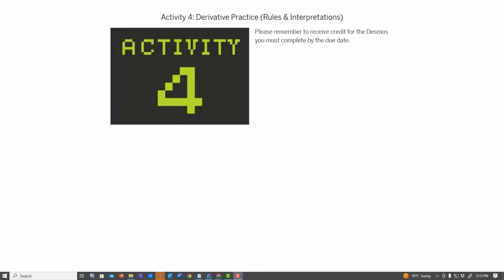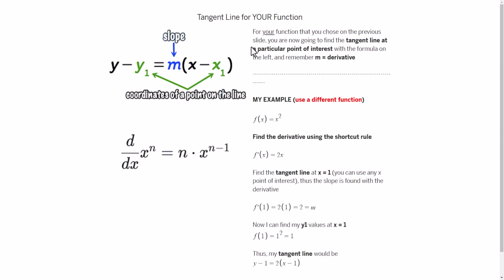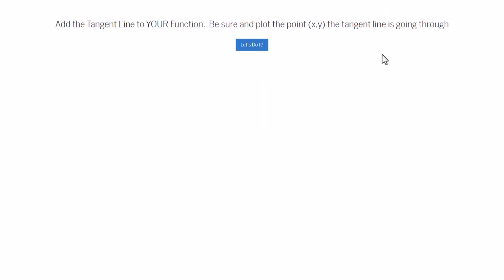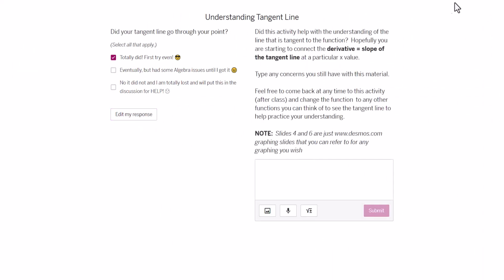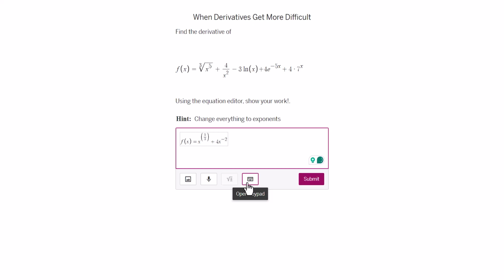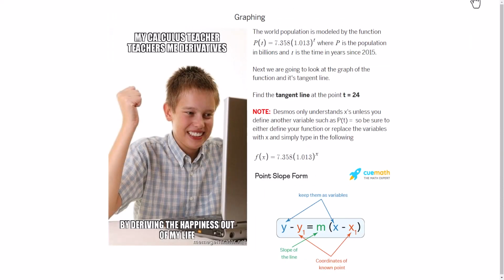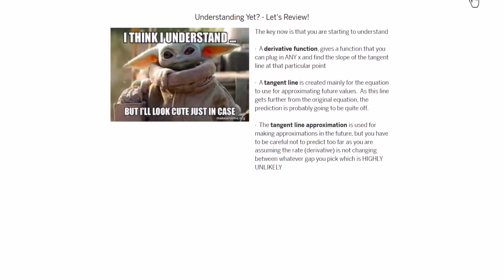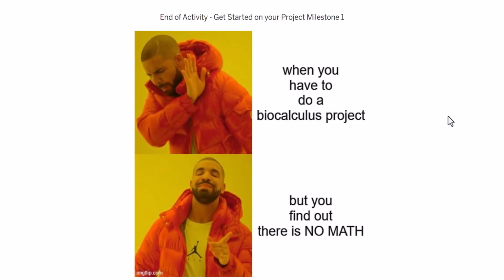Desmos Activity 4 Walkthrough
Just a few hints for Desmos Activity 4